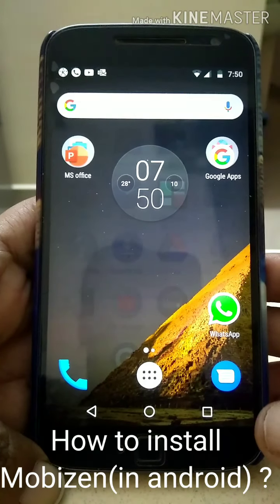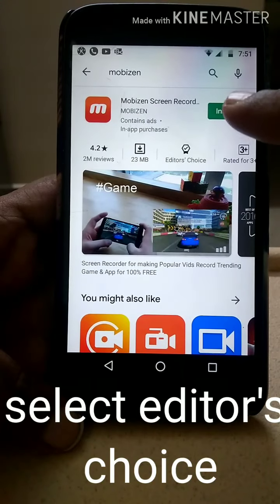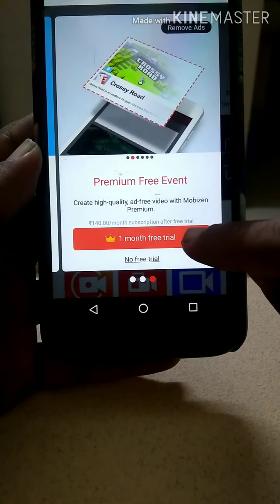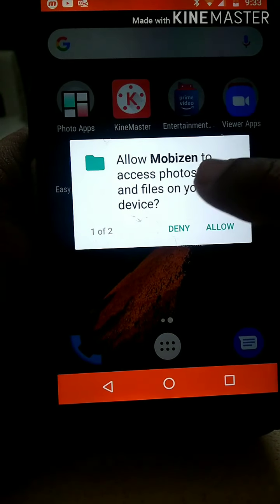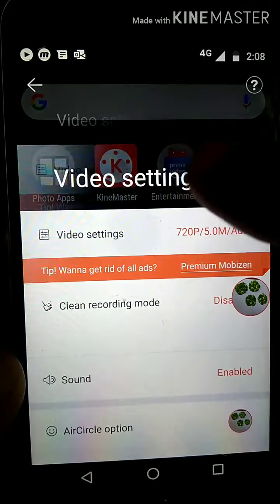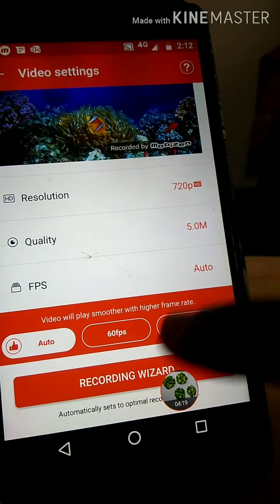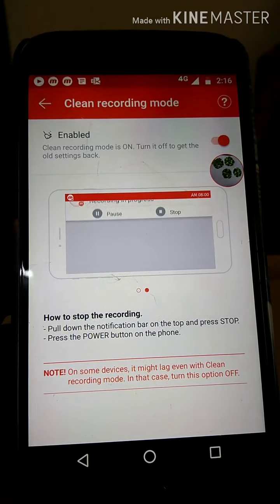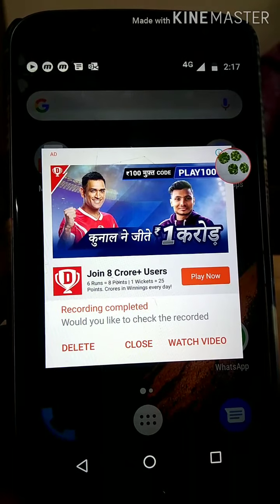Mobizen from the scratch / Tutorial 1 / Mobizen screen recorder and editor app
Mobizen from the scratch / Tutorial 1 /screen recorder and edittor app

screen recording and editing made easy with this latest app.we can record games also.

Tripod stand :

Hanumex Green Backdrop Photo Light Studio Photography

OPPO A5 2020 (Dazzling White, 3GB RAM, 64GB Storage) with No Cost EMI/Additional Exchange Offers